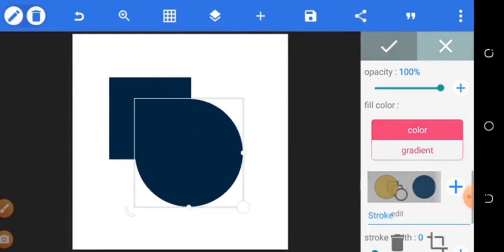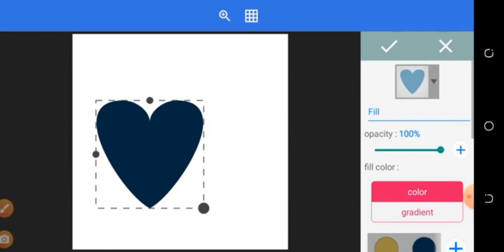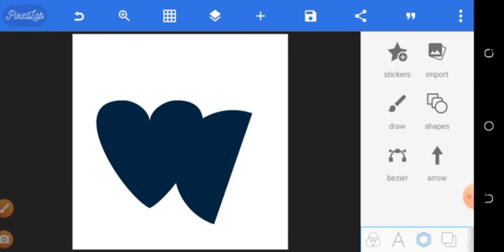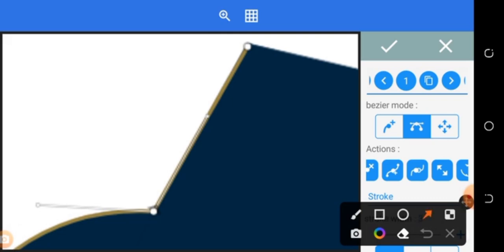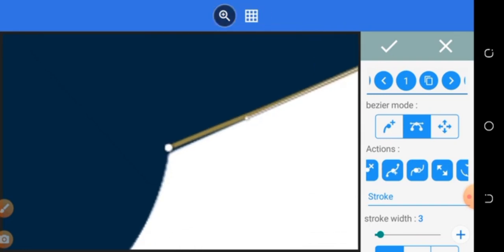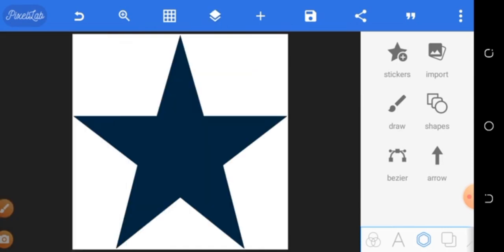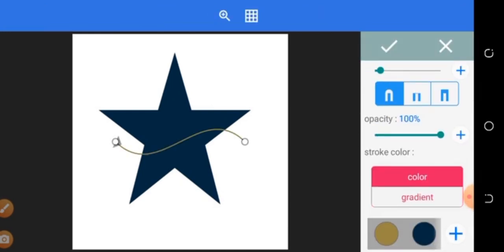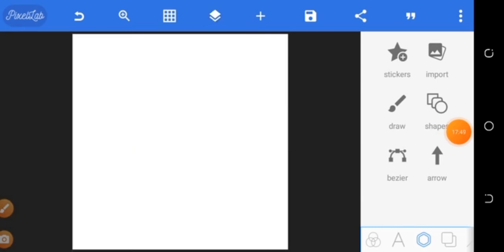Bezier tools stage 5 ( PixelLab app)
Continuation on PixelLab app Tutorial video on bezier tools.